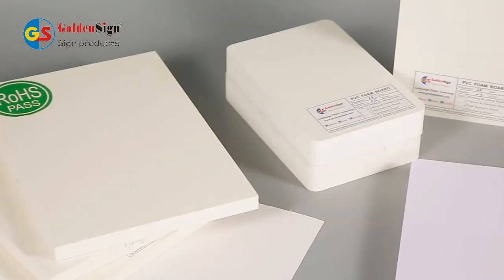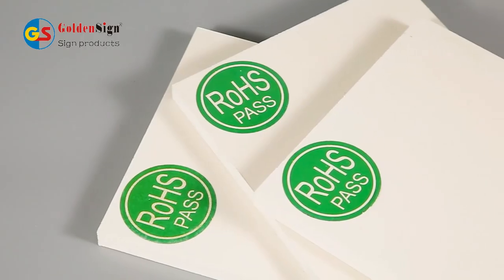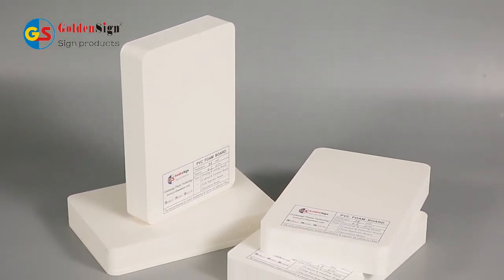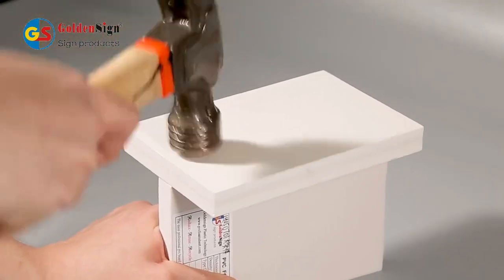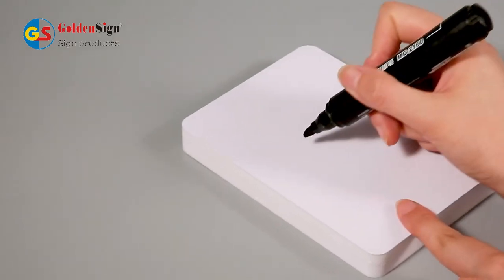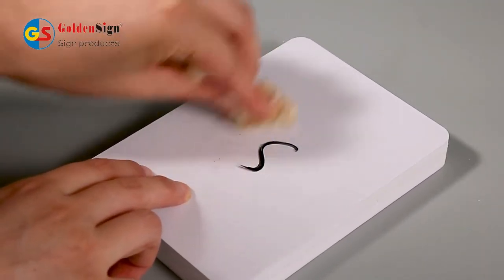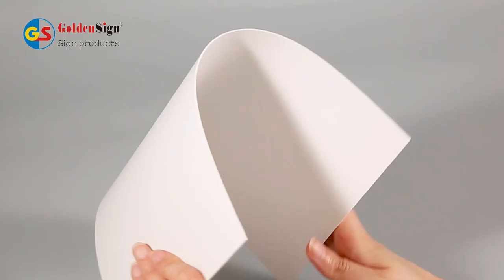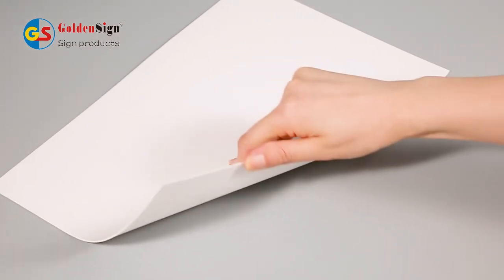Get creative with PVC Foam Sheet!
Get creative with PVC Foam Sheet! Our lightweight and rigid foam sheet is perfect for signage, exhibits, store displays, and more. With a smooth surface and matte finish, it's easy to paint and laminate.